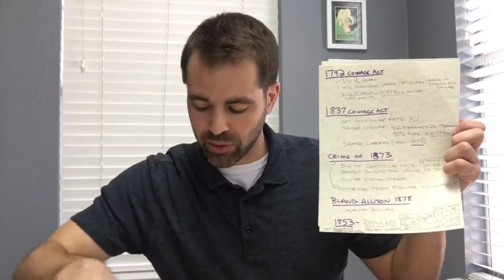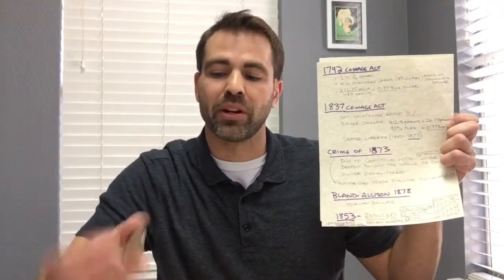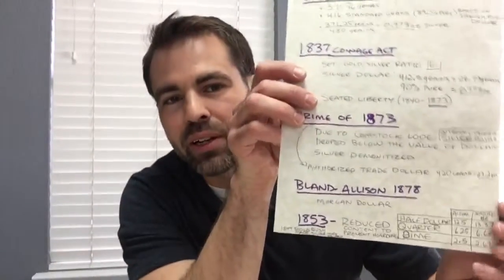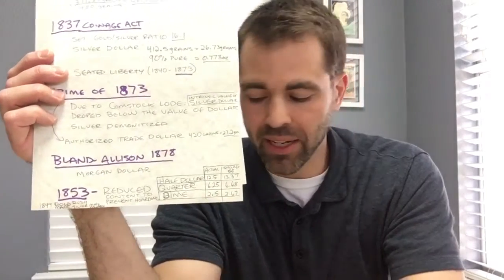History of Silver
What happened to the money.